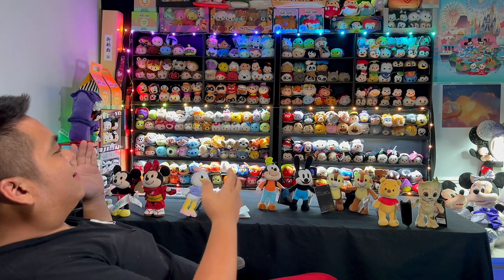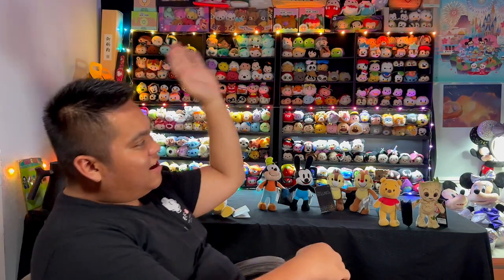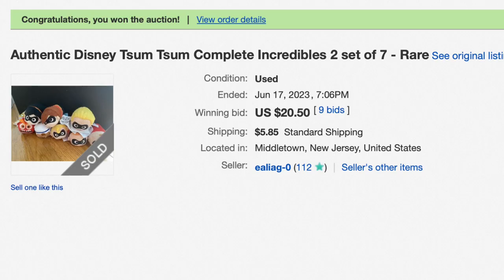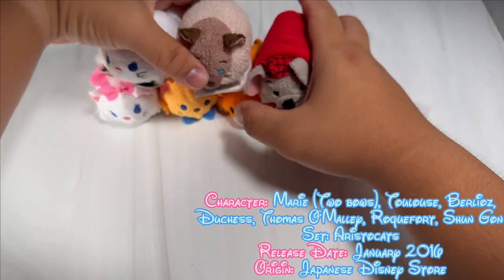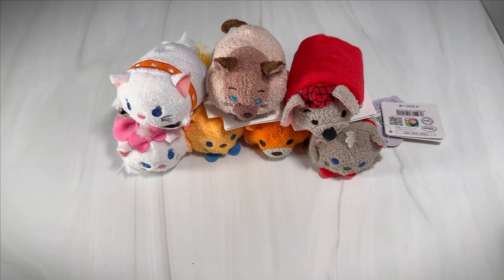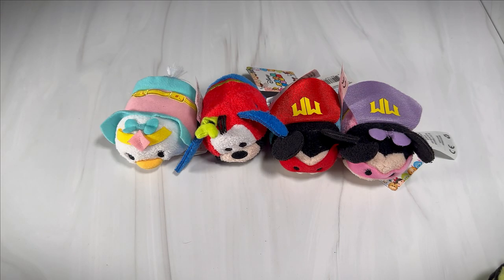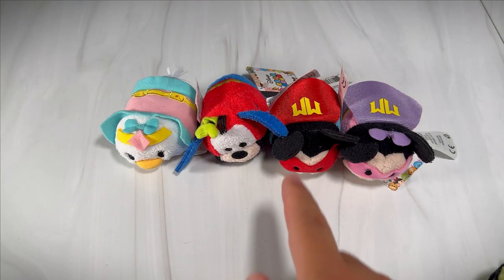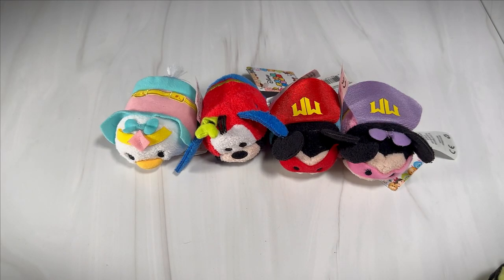Disney Tsum Tsum Collection Update Vlog July 11 2023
Whats up everyone! The long awaited continuation of my Tsum Tsum collection update video is finally here! Tons and tons of new Tsum Tsum sets were added to my ever growing collection, but i've been been too busy to do vlogs on them. But here we are now :) Join me in todays longer than usual update video on my Tsum Tsum collection!

I also started a new Instagram page dedicated to photographing and educating people on Disney merch especially Tsum Tsums, Nuimos, and Munchlings 👇🏻

Itinerary of this Video 👇🏻:

0:00 - 0:54 Intro Montage
0:55 - 3:56 Intro
3:57 - 4:39 Tsum Tsum showcase for this video
4:40 - 6:31 Alien Remix Mr. Frederickson
6:32 - 11:30 Incredibles 2 Set
11:31 - 18:42 Aristocats (Japan Disney Store version)
18:43 - 22:32  Target Super Hero set
22:35 - 24:20  Hong Kong Lunar New Year Orange set
24:21 - 26:40 Duffy and Friends Lunar New Year set 2018
26:45 - 30:23 Pocahontas Set
30:24 - 34:20 Wrapping up comments / Outro

Equipment I use for Vlogging 👇🏻:

Iphone 14 📱
Airpod Pros Generation 2 🎧

Osmo Mobile 6 Gimbal 📹
DJI Microphone 🎤

I edit on Capcut Desktop